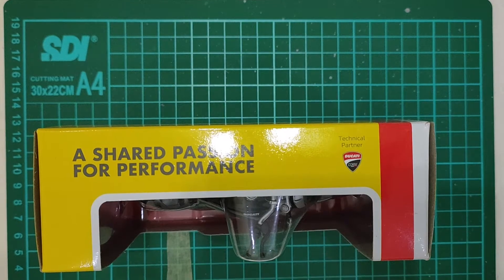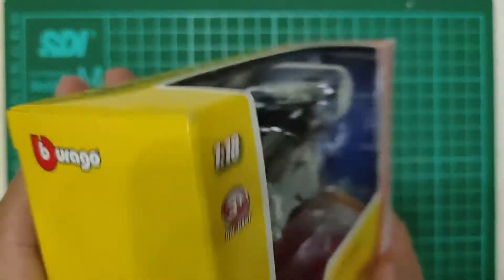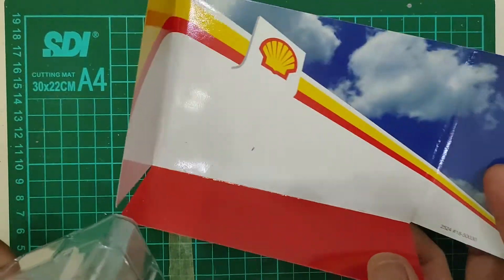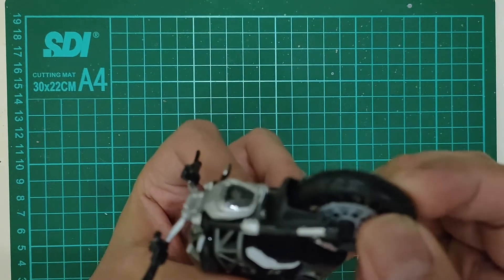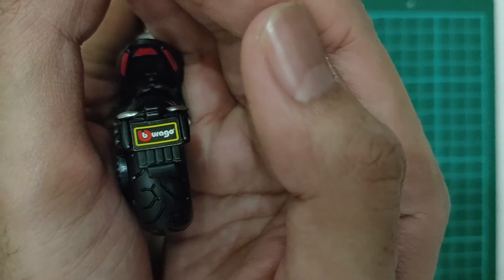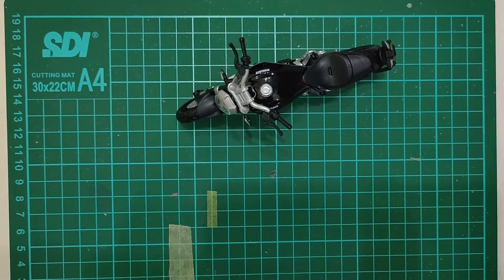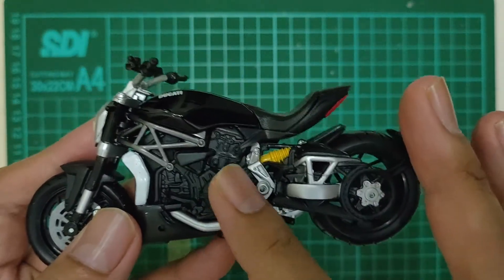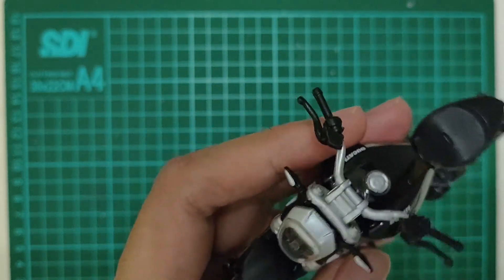Ducati Diavel Shell Edition.